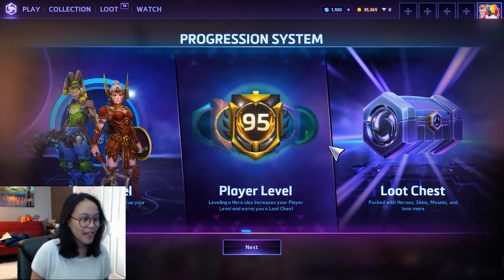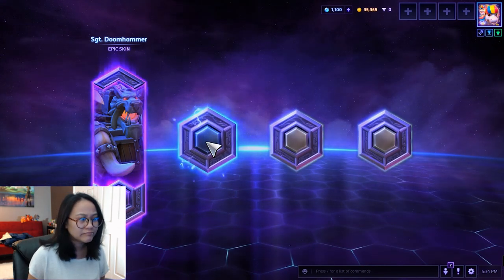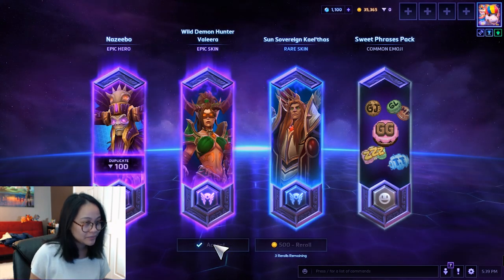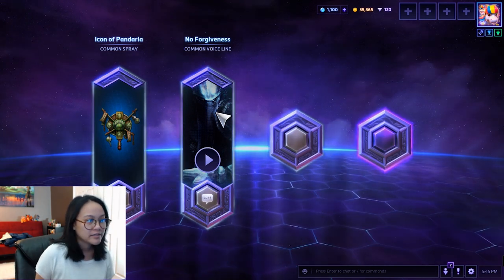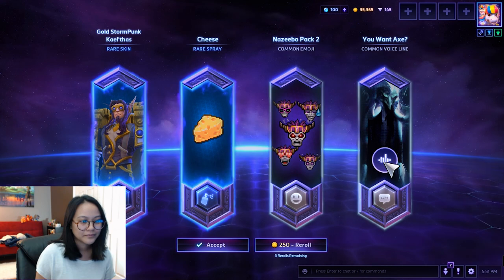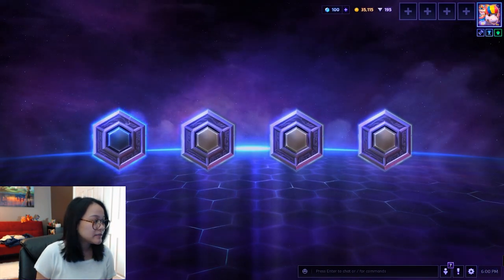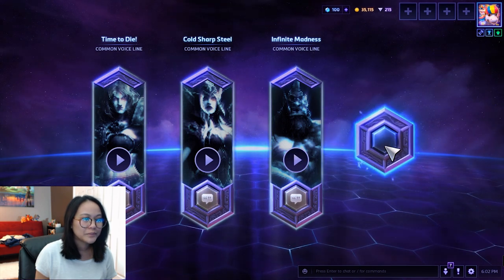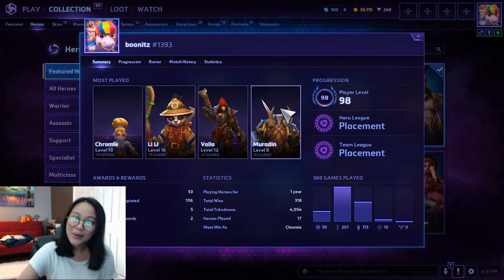Opening Loot Chests! - Heroes 2.0!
Enjoy this video of me opening my Heroes 2.0 Loot Chests!

My best loot:

1. Dark Iron Magni Muradin
2. Frost Emberlord Zul'Jin
3. Cheese Spray

LIKES, COMMENTS, and SUBSCRIBES would be very helpful and much appreciated to a noobtuber like me! c:

Places to say “Hi!” - updates, and more!

WoW Amino: boonitzchrissie

Credits:
Banner character art: ‘Pinoote’ on Instagram